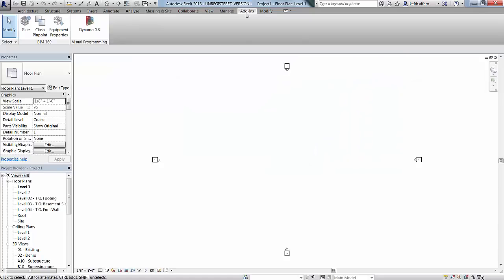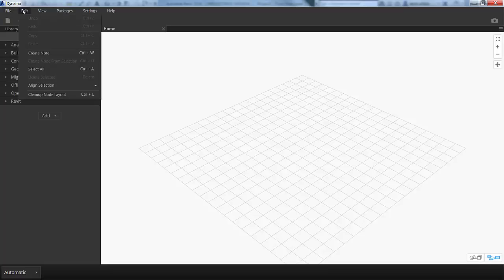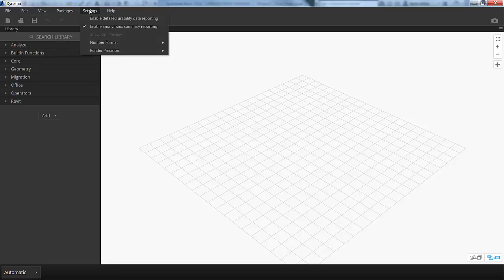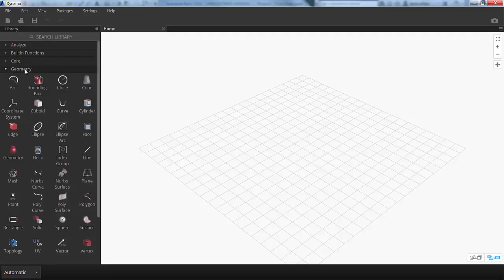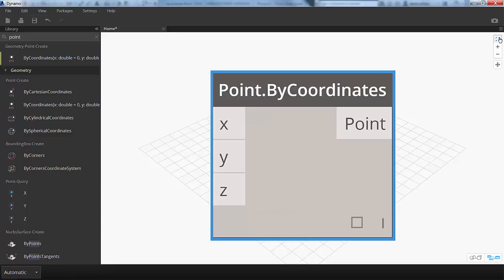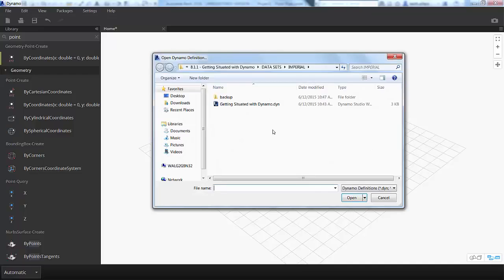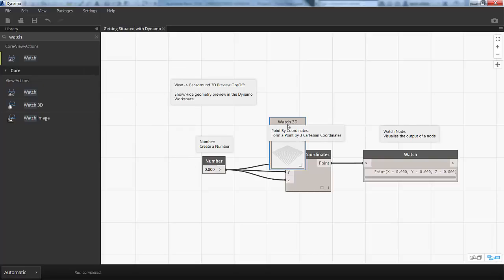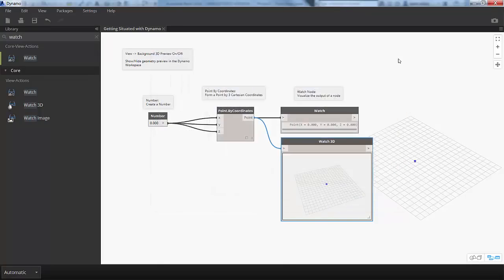Bắt đầu với Dynamo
Bắt đầu học sử dụng Dynamo lần đầu. Giới thiệu giao diện, chức năng, cũng như cách mở và tương tác với file Dynamo